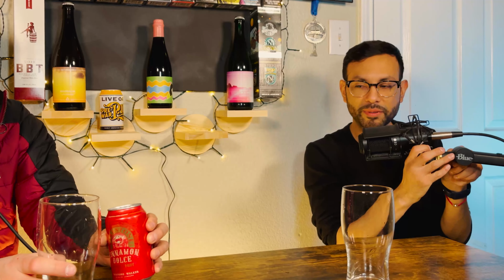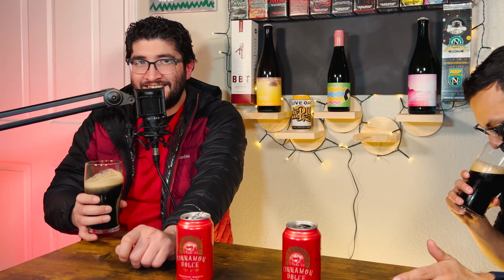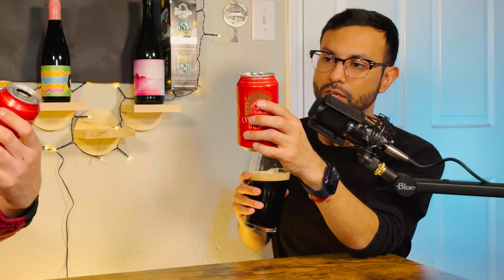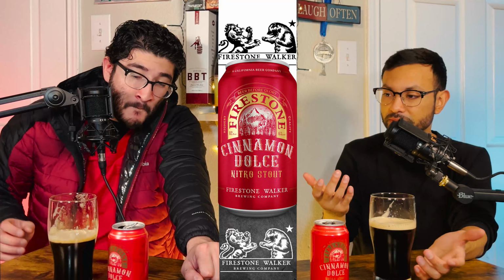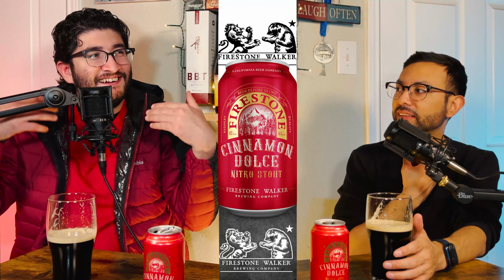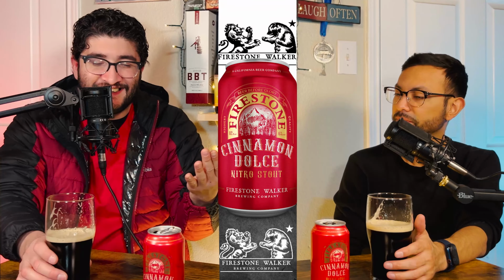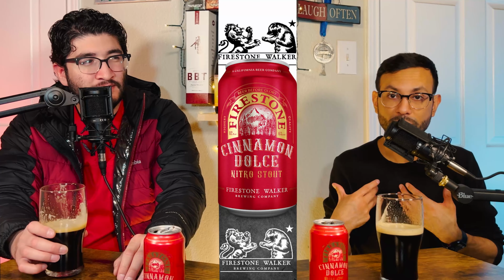Cinnamon Dolce Nitro Stout 6%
Busting out the cinnamon flavors today! Check them out